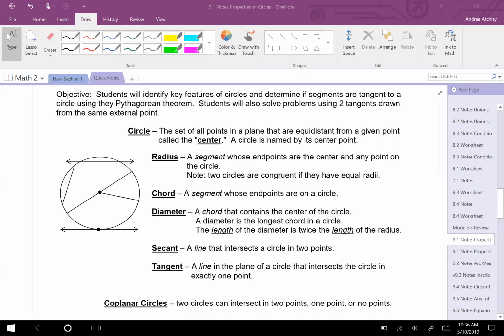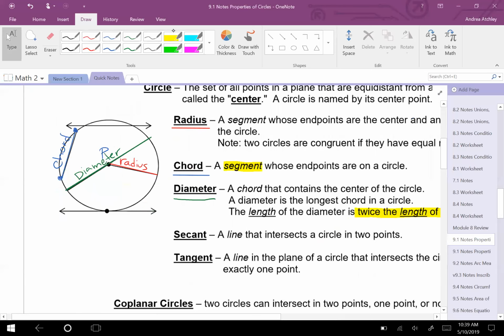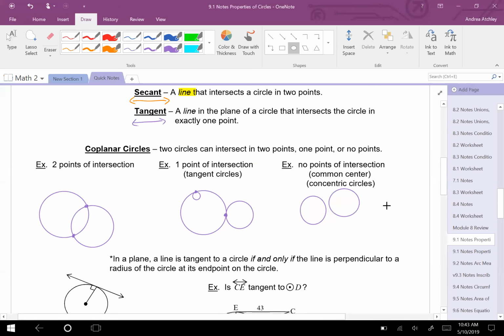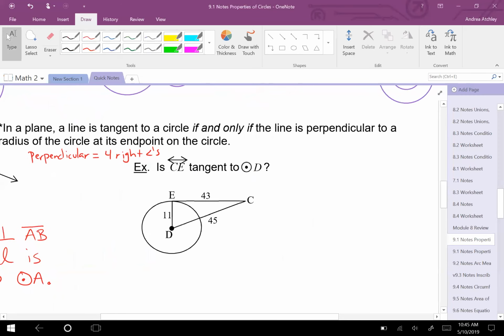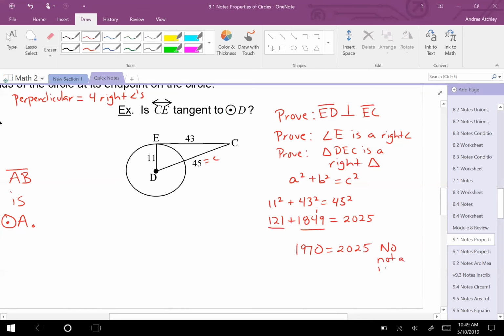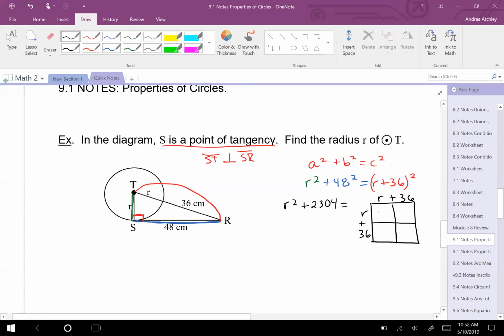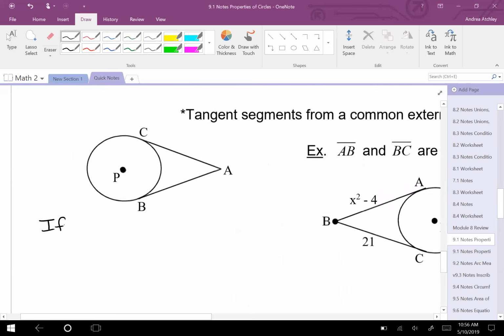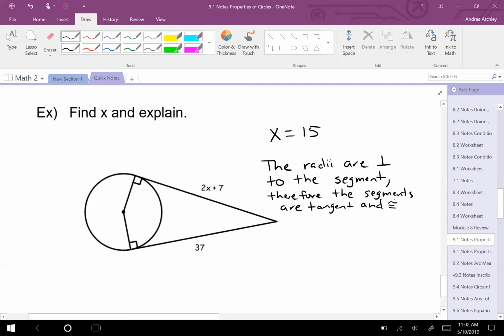Circles and Tangent lines 9.1 notes